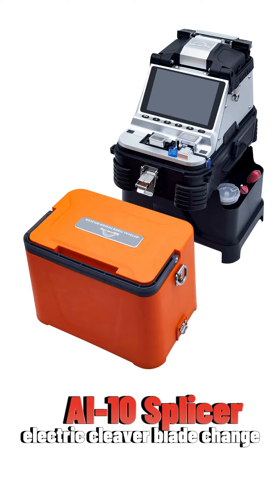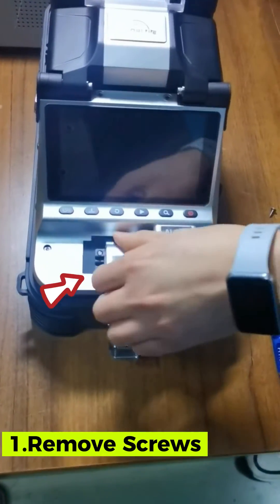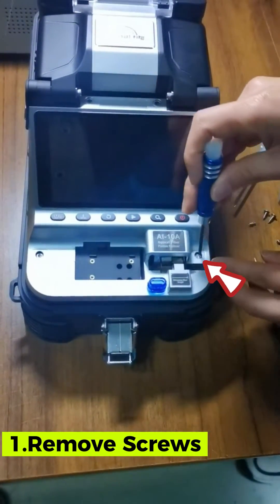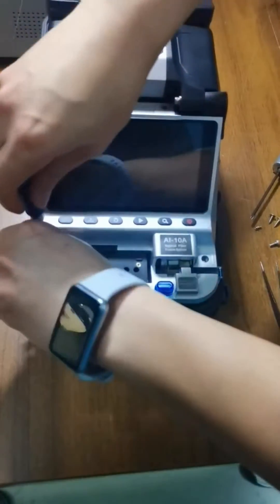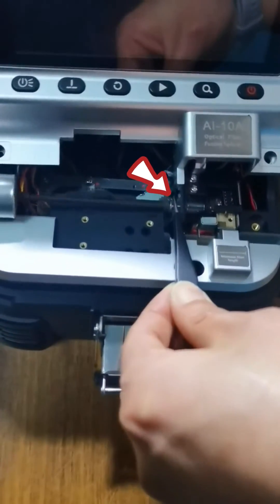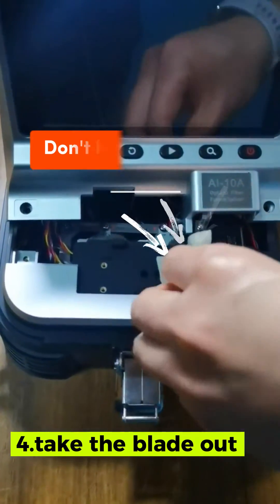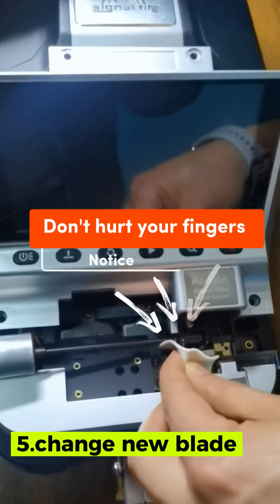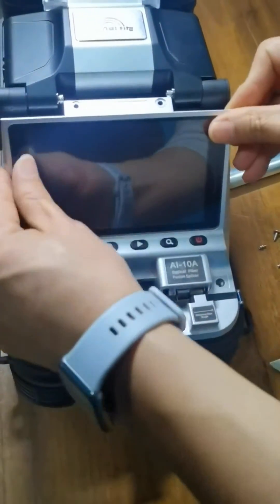AI-10 Splicer electric cleaver blade change method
AI-10 blade change method,ater used 48000 times over, then we recommend to change it